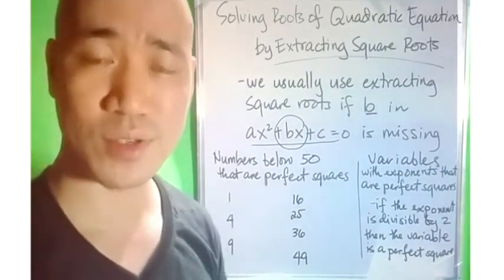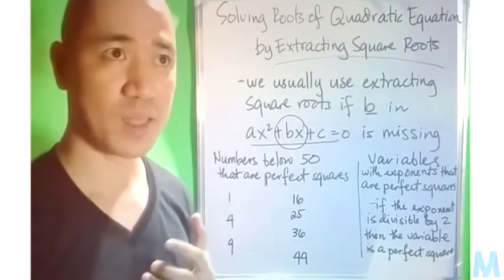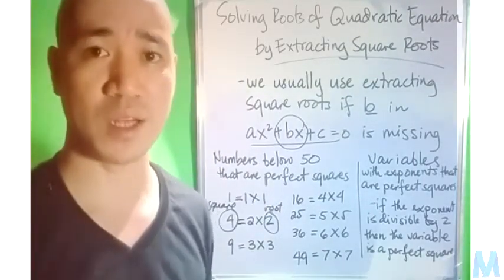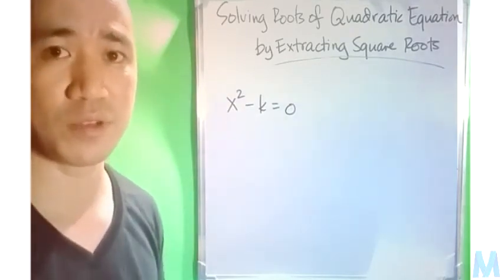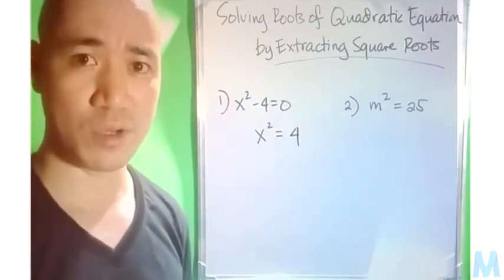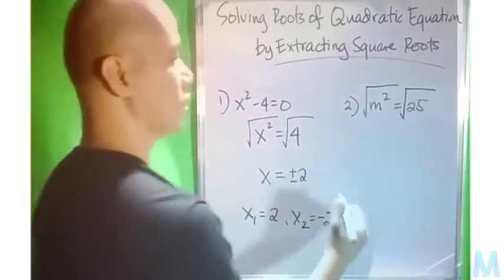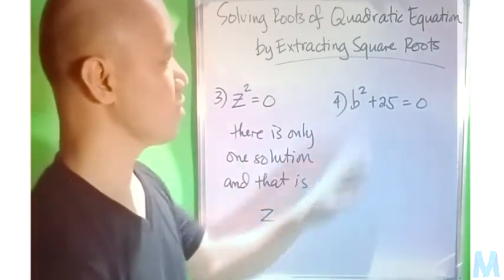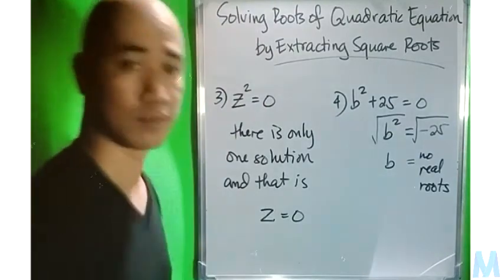Solving the Roots of Quadratic Equation by Extracting Square Roots